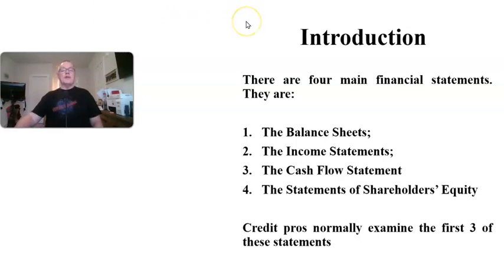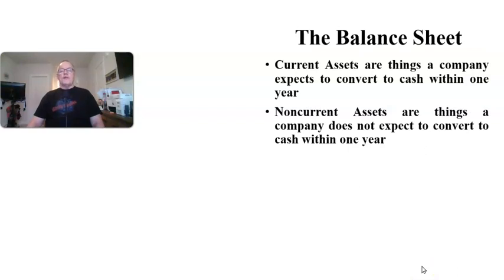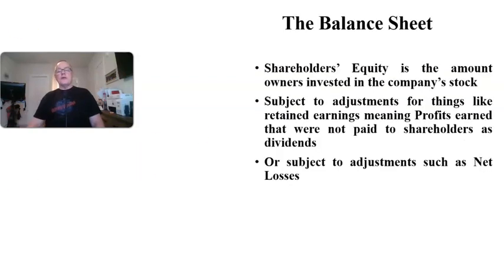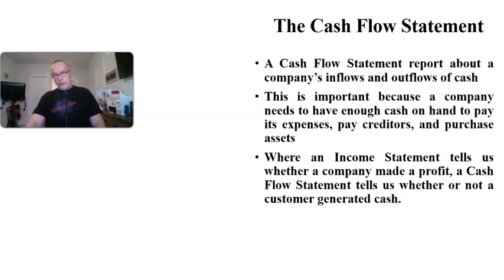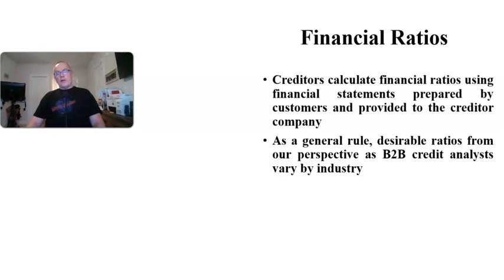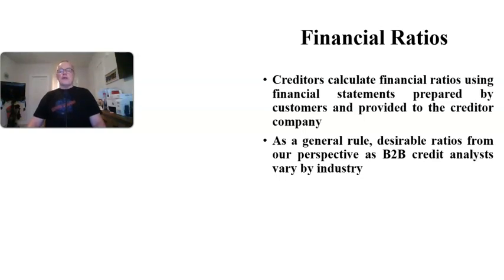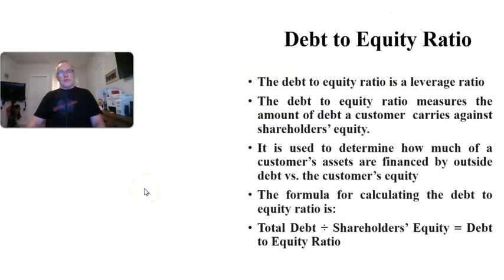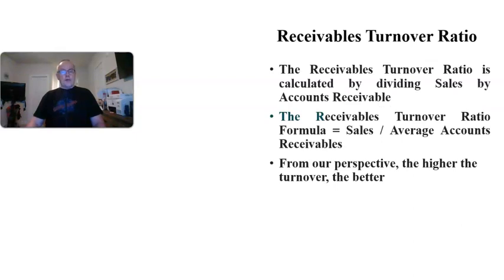Basics of Customer Financial Analysis 10 minute tips